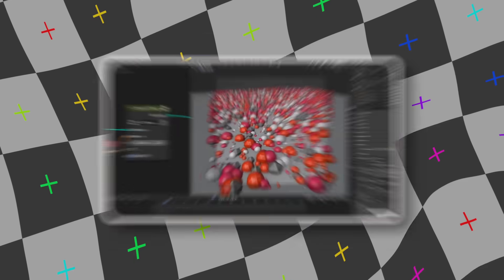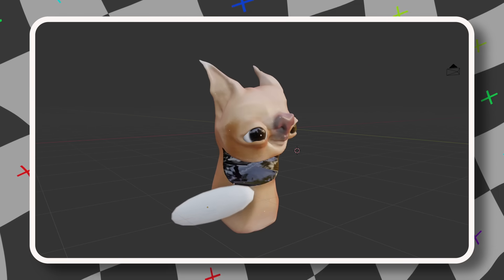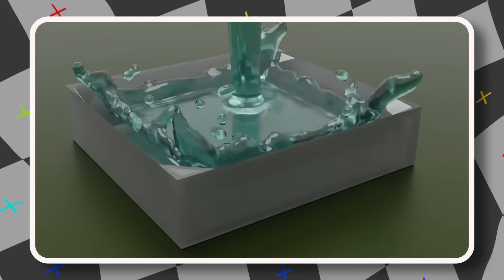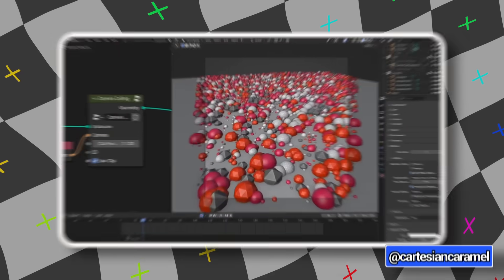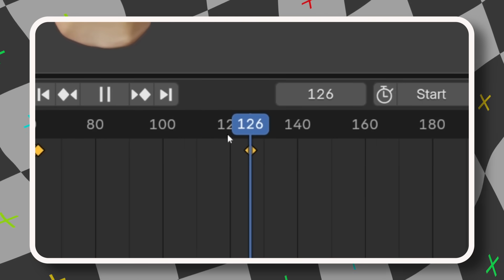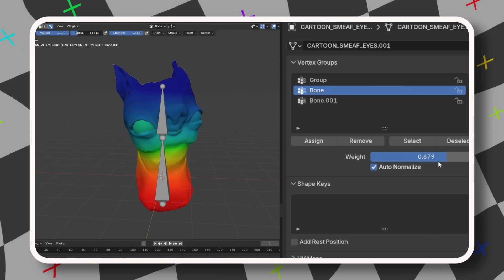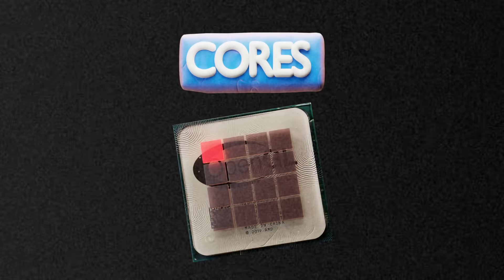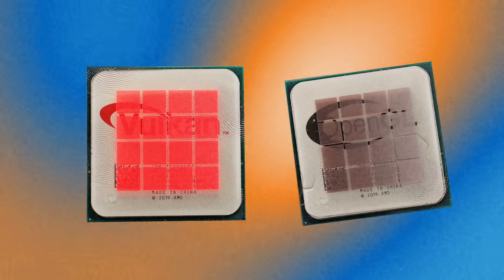Blender Just Changed Forever